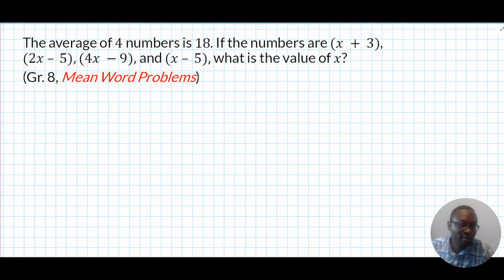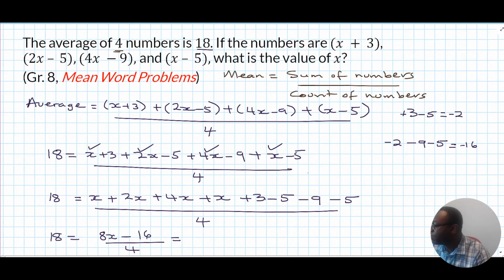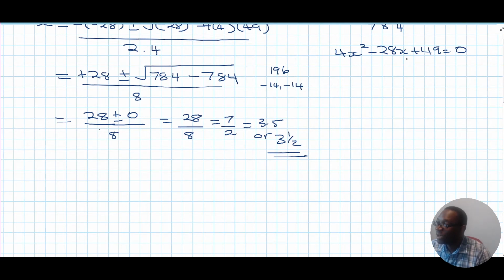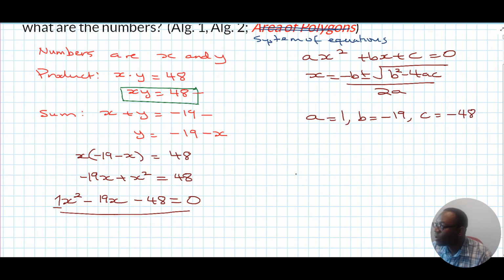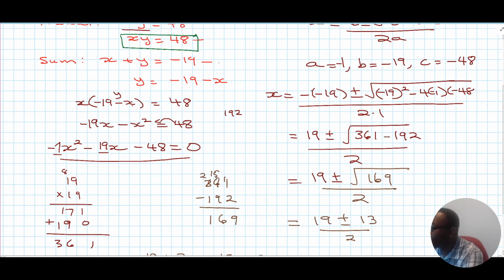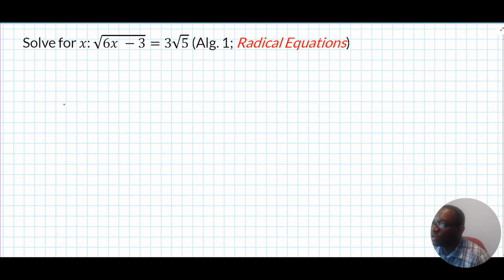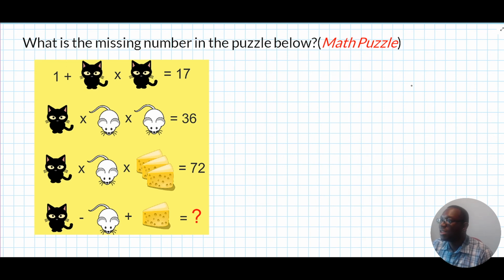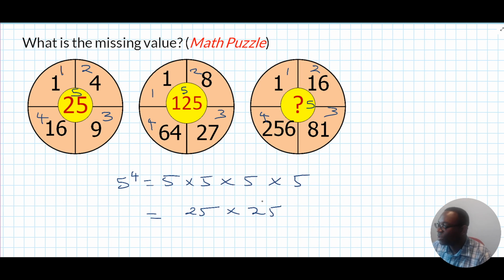Math LIVE Session for 04.21.2020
Today, we had Math TRIVIA and the students had so much fun!

We covered Math topics from 8th to 12th grades.
* Word Problems
* Fractions
* Decimals
* Polynomials
* Radicals

Submit your questions so we can help you walk through the answers.